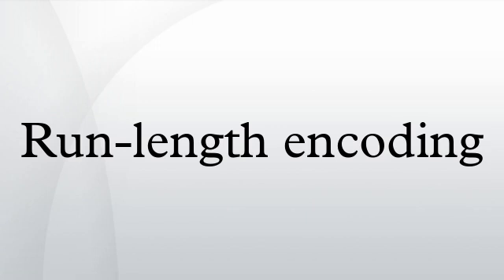Run-length encoding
Run-length encoding is a very simple form of lossless data compression in which runs of data are stored as a single data value and count, rather than as the original run. This is most useful on data that contains many such runs. Consider, for example, simple graphic images such as icons, line drawings, and animations. It is not useful with files that don't have many runs as it could greatly increase the file size.
RLE may also be used to refer to an early graphics file format supported by CompuServe for compressing black and white images, but was widely supplanted by their later Graphics Interchange Format. RLE also refers to a little-used image format in Windows 3.x, with the extension rle, which is a Run Length Encoded Bitmap, used to compress the Windows 3.x startup screen.